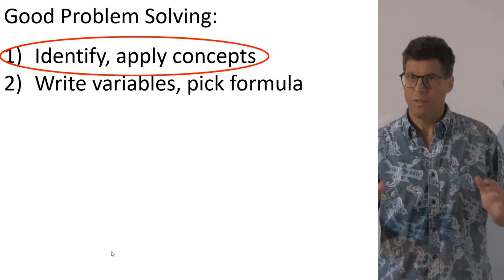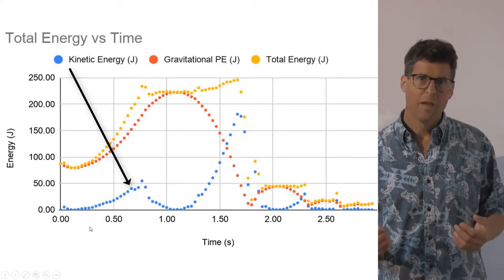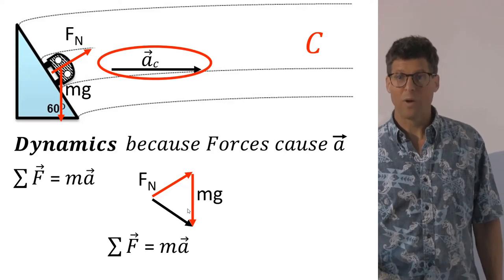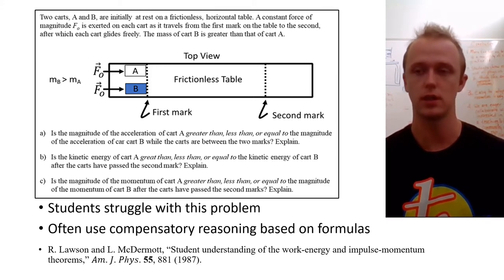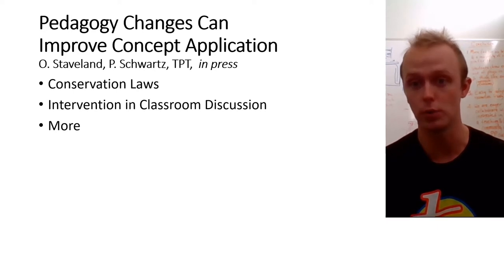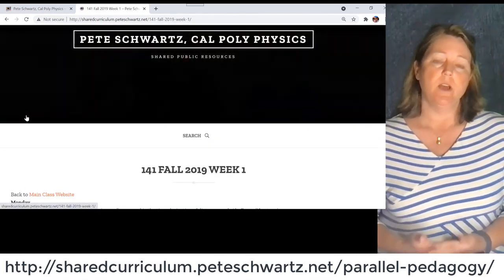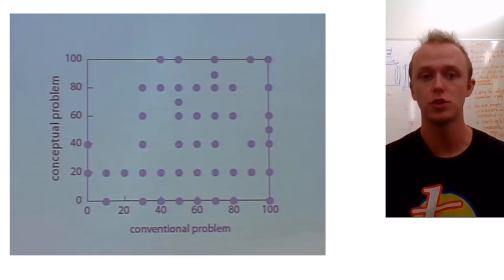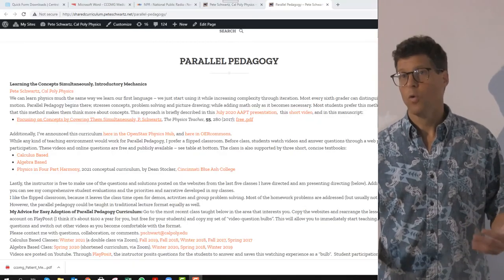AAPT 2021 Parallel Pedagogy 7 years and 1000 students later